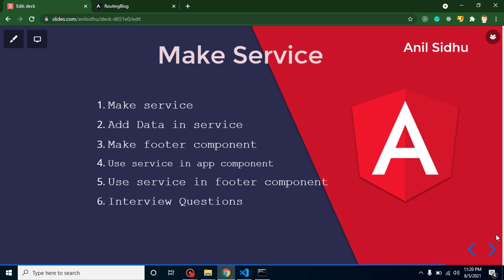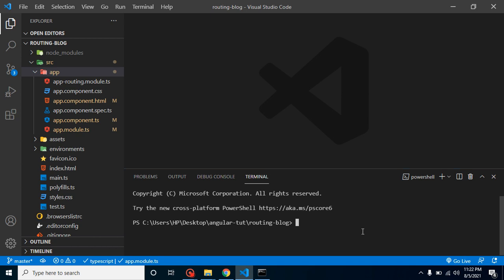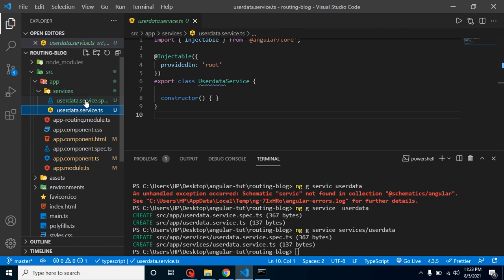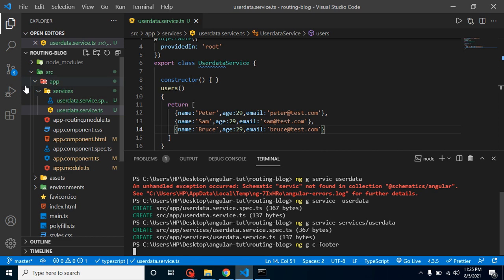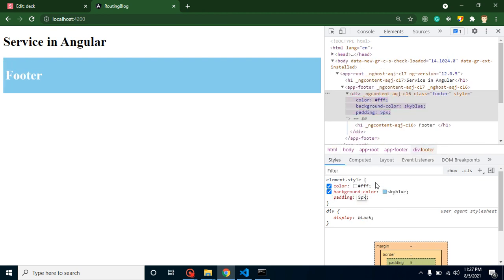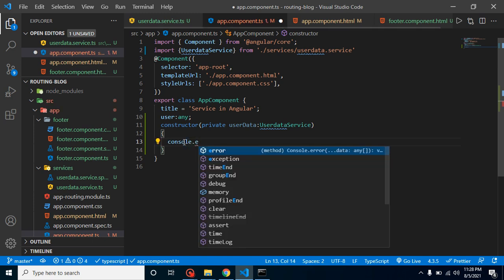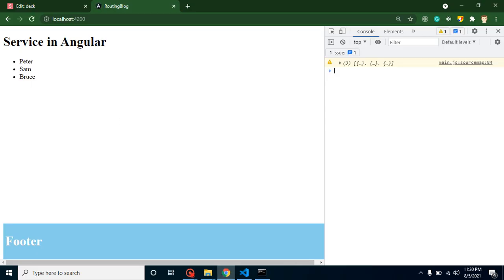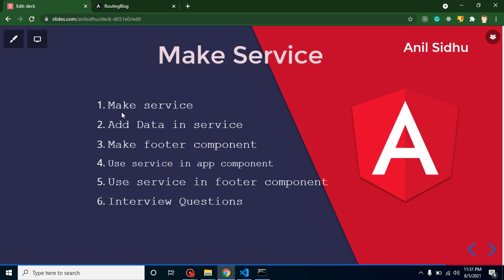Angular 12 tutorial #44 Make service and use in multiple files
In this angular 12 version video, we learn what is service, how we can use it , how to use it and why we need them in angular 12. This video is made by anil Sidhu in the English language.

Make service
Add Data in service
Make footer component
Use service in app component
Use service in footer component
Interview Questions